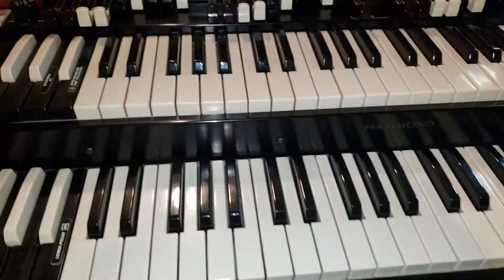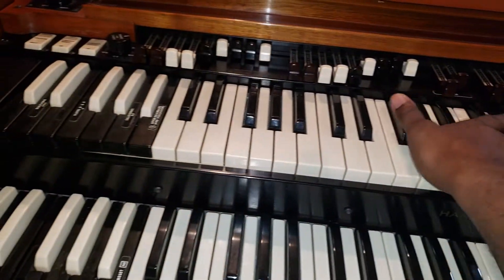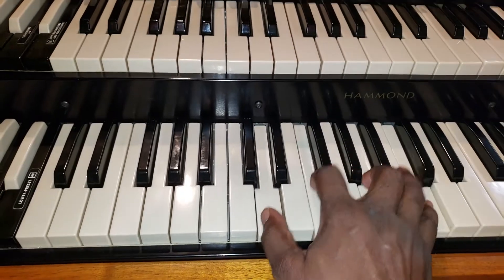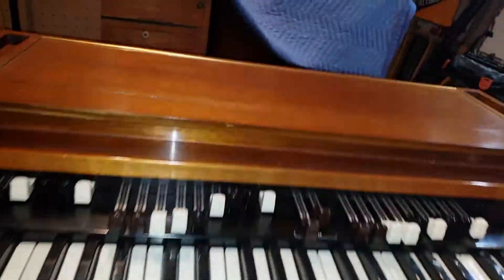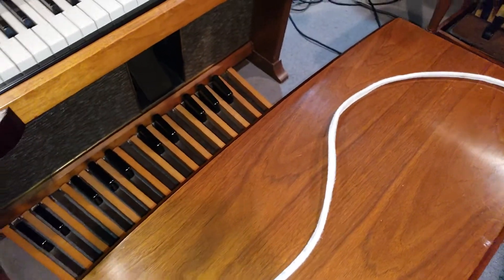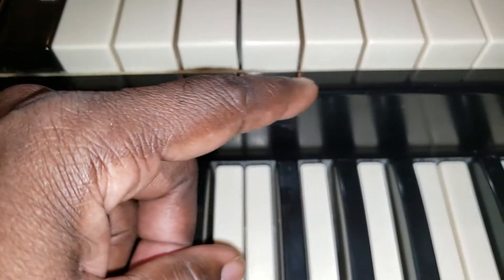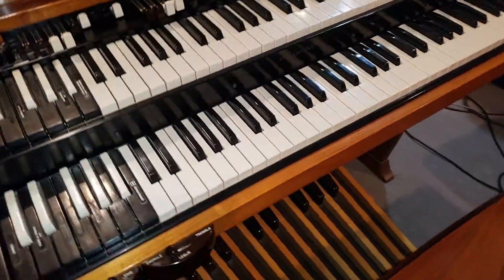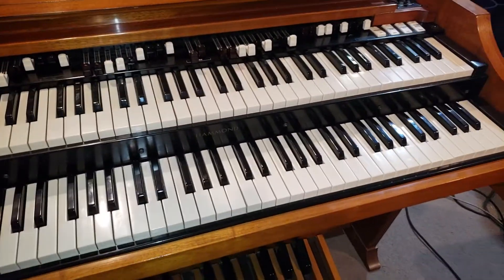Hammond A-100 Organ After Replacing The Upstop & Downstop Felts